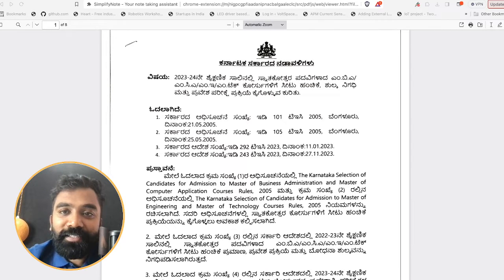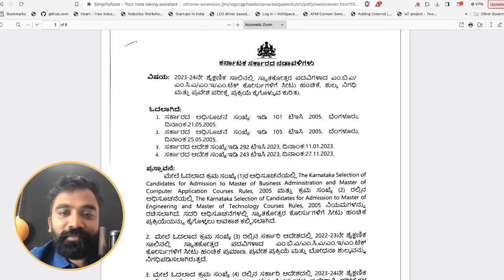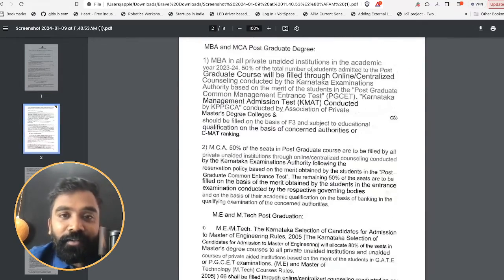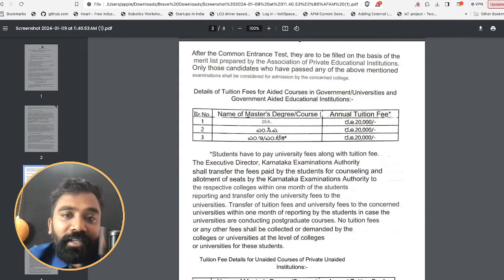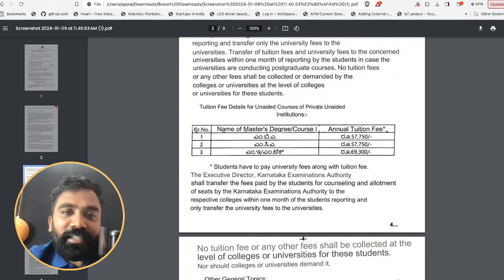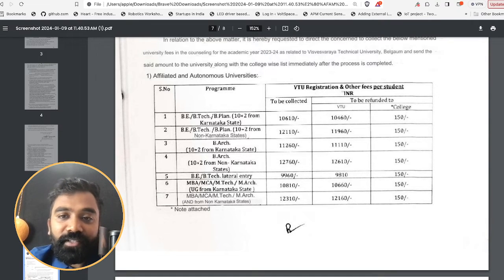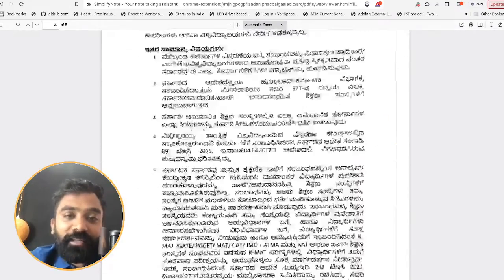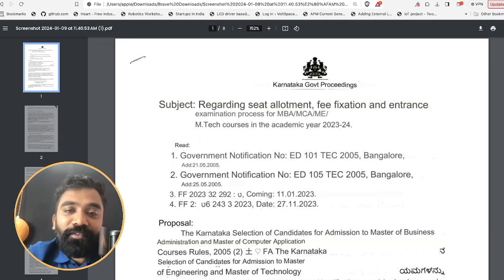PGCET 2023 - Fee structure | MBA, MCA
Check the fee structure for KEA government and Private colleges.

Want to ace quantitative aptitude tests? 📈 Improve your math skills with our "Quantitative Aptitude Fast Math's" tutorial! 🎯
Learn essential concepts and time-saving techniques for arithmetic, algebra, geometry, and data interpretation. 💡

Discover mental math tricks and shortcut methods to solve problems quickly and accurately.

🧠 Boost your confidence and speed with our step-by-step explanations and practice exercises. 📚 Whether you're prepping for exams or just want to sharpen your math prowess, this video has got you covered!